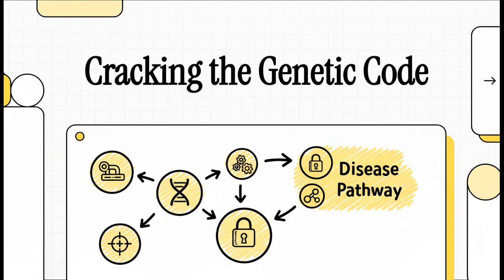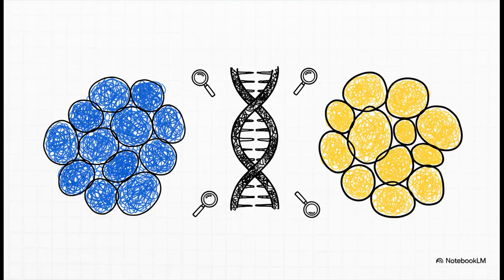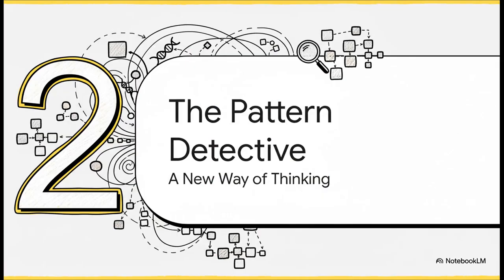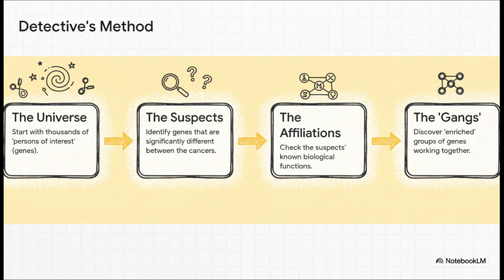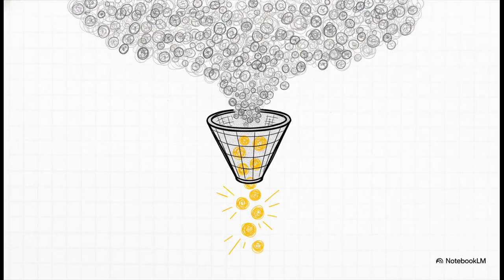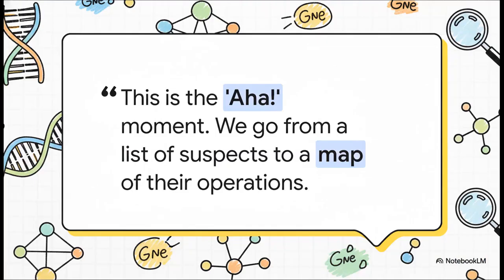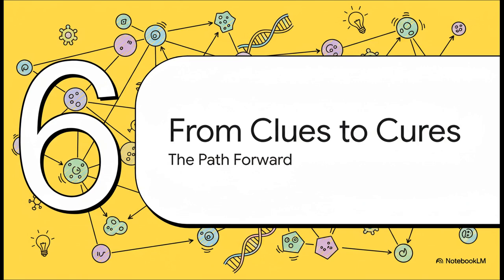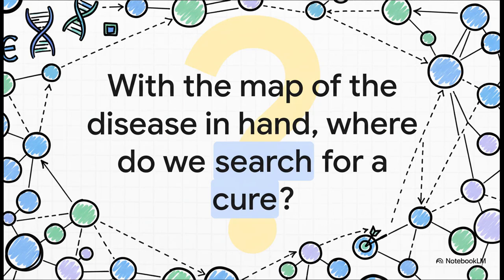Cracking the Genetic Code | Enrichment Analysis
In modern medicine, we are surrounded by an overwhelming amount of genetic data—thousands of genes, millions of data points, and countless biological signals hiding inside the DNA of diseased cells. But how do we turn all this raw information into a clear biological story?

In this video, we use a detective-style investigation to explore a landmark cancer dataset from the famous Golub study. Two types of acute leukemia—ALL and AML—are our “crime scenes,” each filled with thousands of potential genetic suspects. Our mission? To uncover the key biological pathways truly driving each disease.

To crack this case, we apply Gene Set Enrichment Analysis (GSEA)—a powerful computational method that doesn’t just look at individual genes but hunts for groups of genes acting together inside the same biological processes or pathways. Using tools like Gene Ontology (GO) and KEGG pathways, we map the hidden networks running inside each cancer type.

You’ll see how:

5,421 genes get narrowed down into meaningful suspects

The analysis flags hundreds of overactive genes

We reveal two completely distinct biological networks

These pathways reveal the “personality” of each cancer

And how this knowledge points toward potential therapeutic targets

By the end, we transform a mountain of genetic data into a clear, visual map of the biological machinery driving leukemia — a map that could help scientists design smarter, more targeted treatments.

If you’re studying bioinformatics, cancer biology, genomics, transcriptomics, or machine learning for biology, this video is your perfect guide into GSEA and pathway enrichment.